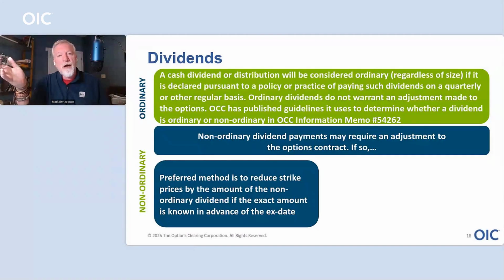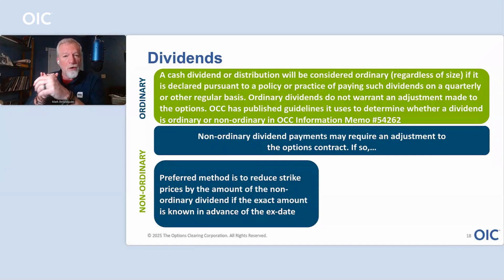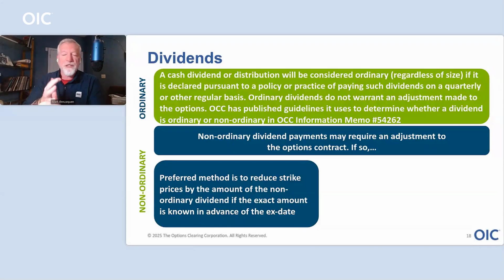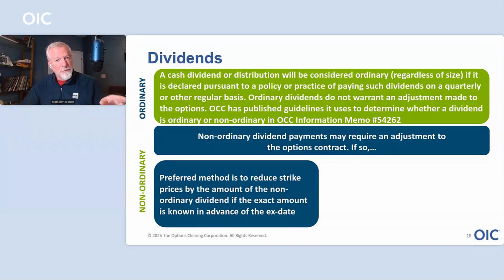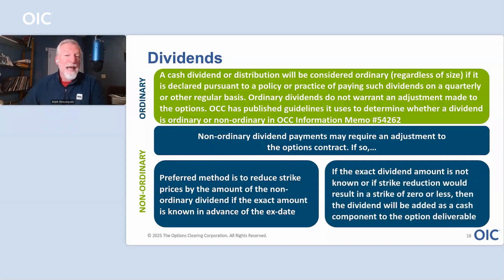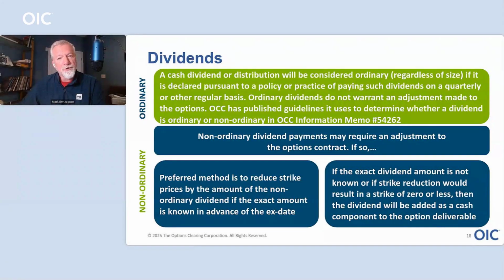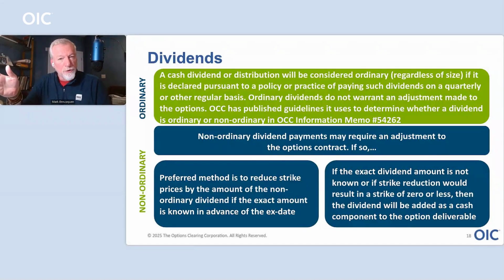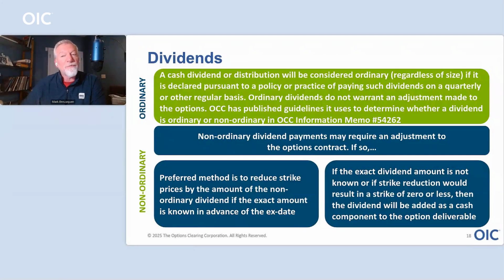Ordinary vs Non-Ordinary Dividend Adjustments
Learn about the differences between different dividend adjustments and when strike prices get reduced.

0:13 - Strike Price Reduction by Dividend Amount
0:42 - Criteria for Dividend Adjustments
1:28 - Benefit for Call Buyers (Capture Dividend Without Early Exercise)
2:11 - When Exact Dividend Amount is Unknown
2:16 - Zero or Negative Strike Price Scenario
3:24 - Non-Ordinary Dividends FAQ

Register to view the complete Corporate Actions and Options: Navigating Potential Contract Adjustments webinar